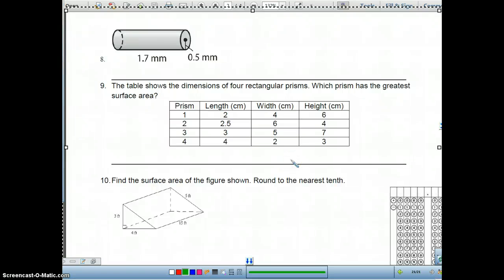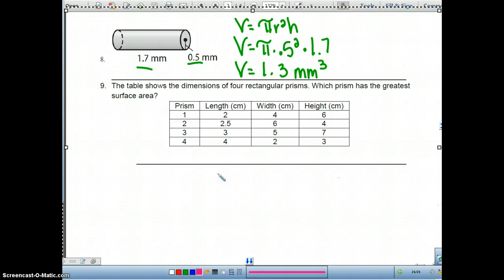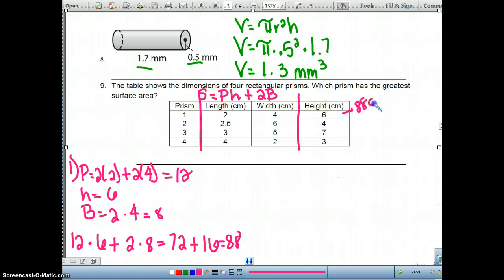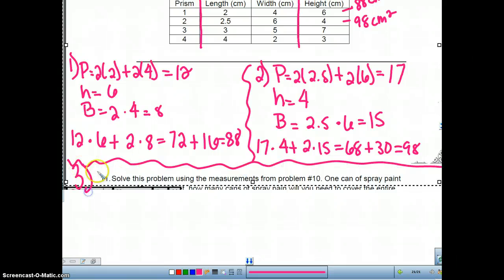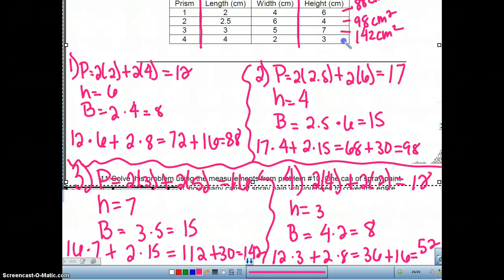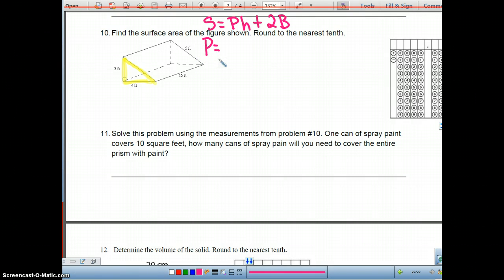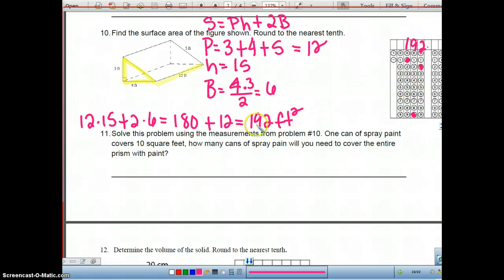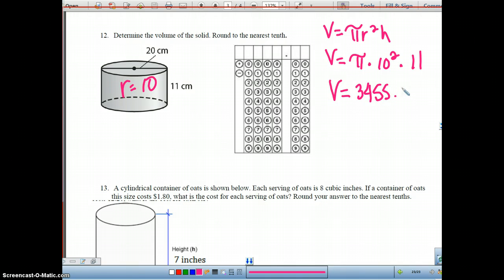3rd 9 weeks review 2015 part 3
3rd 9 weeks review 2015 Part 3